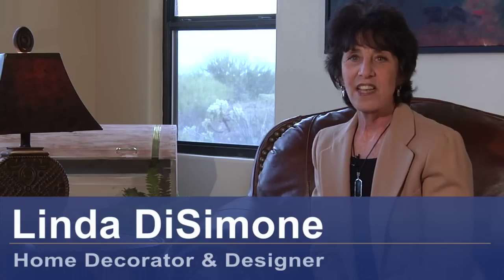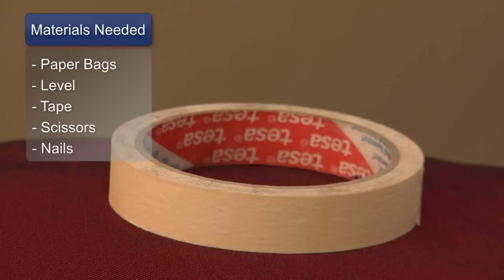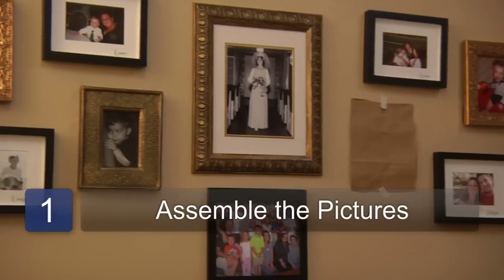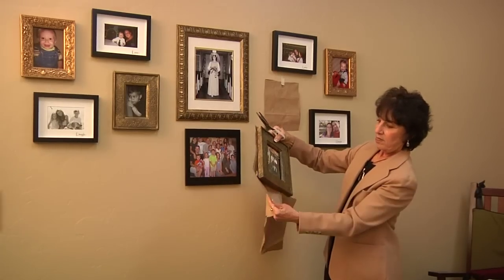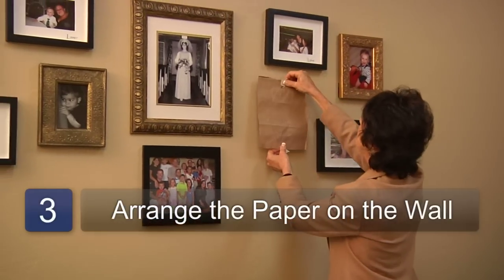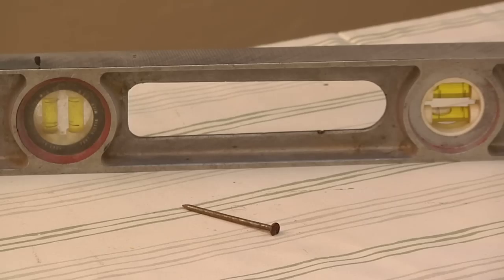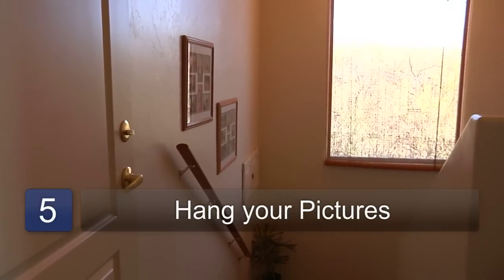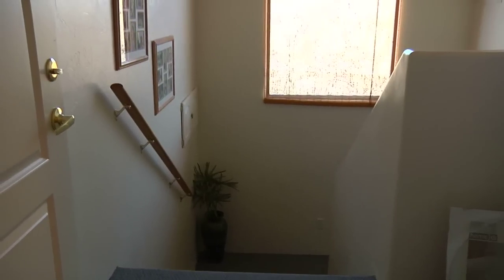Home Decorating Tips : How to Decorate a Staircase Wall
One way to decorate a staircase wall is to hang photographs of your family. Create a memorable staircase wall with advice from an interior designer in this free video on home decorating ideas.

Expert: Linda DiSimone
Bio: Linda DiSimone is a seamstress educated in interior design with an emphasis on home decor.

Series Description: Decorating a home the right way can make all the difference for any homeowner. Learn more about interior design with help from an interior designer in this free video series on home decorating.